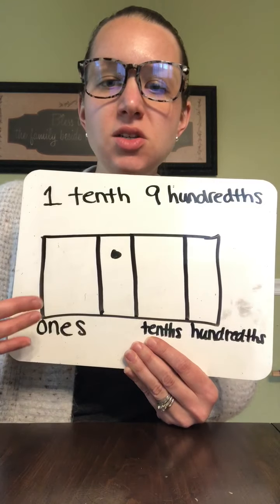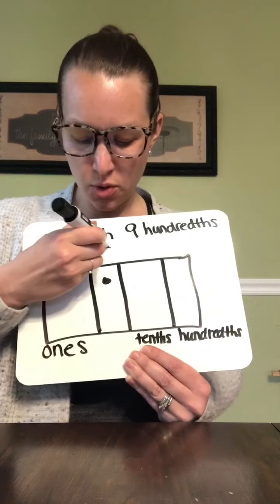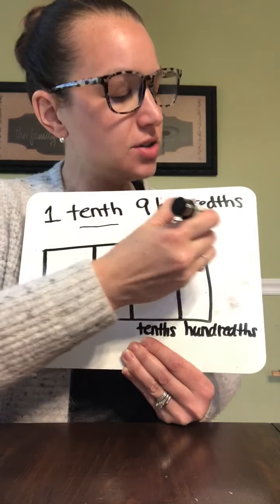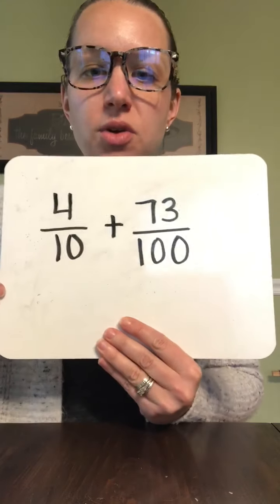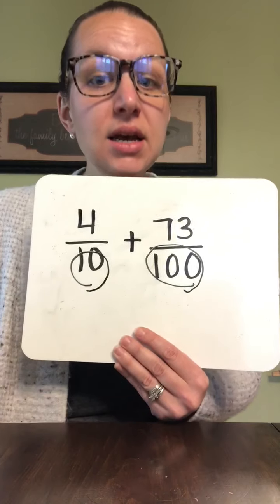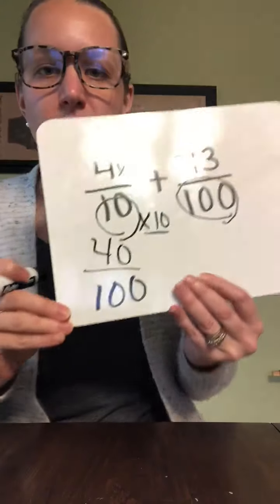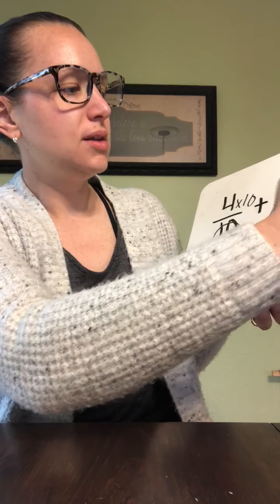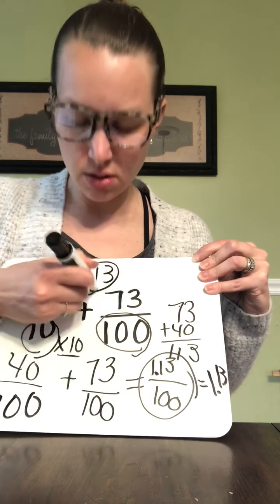Math lesson 12 review